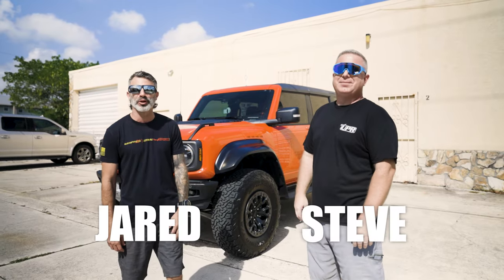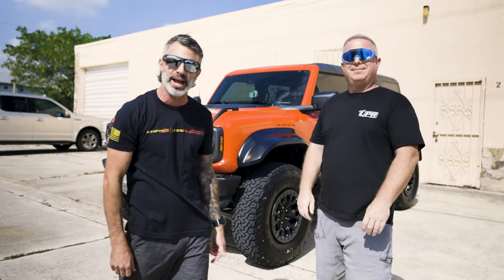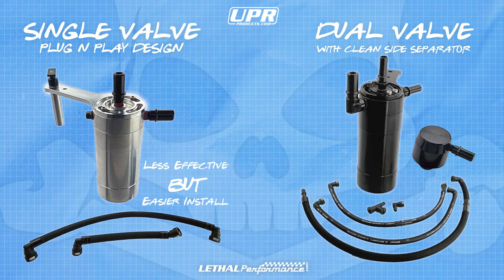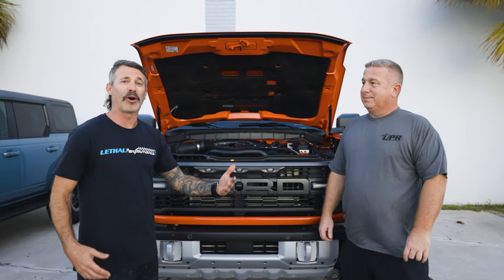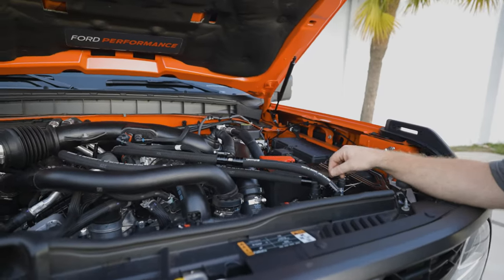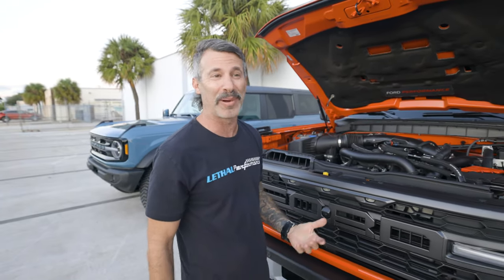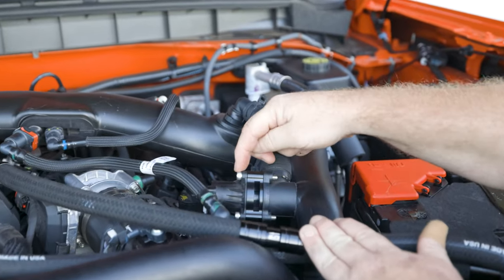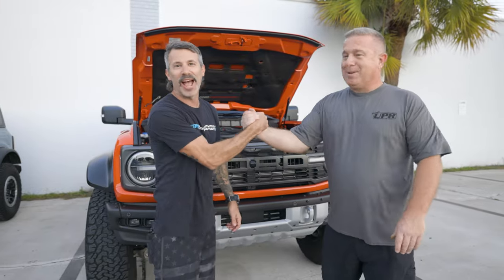BRaptor's MUST DO First Mods! - Bronco Raptor Catch Can & Goodies at UPR!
Today, we take a trip over to UPR Products in Lake Worth, FL to help develop some new products for the all new Bronco Raptor.

Steve, AKA "The Catch Can Man" explains why you need a catch can, what type of catch can you should get, and of course, the development process of the BRaptor specific catch cans.

Check out the all New UPR Catch Cans and other UPR Goodies for the Bronco Raptor HERE!